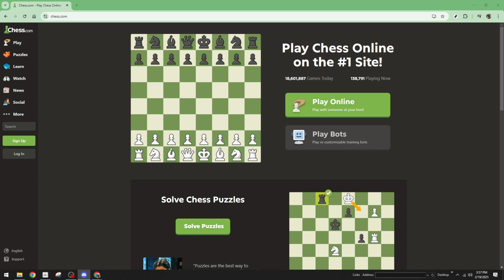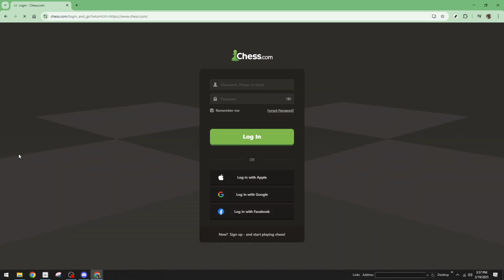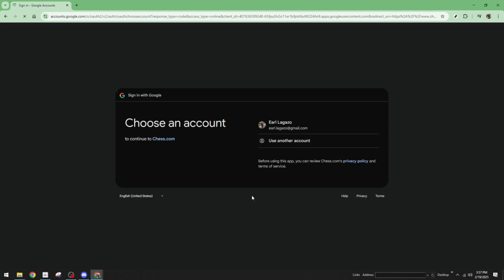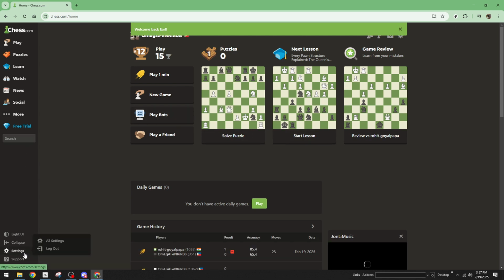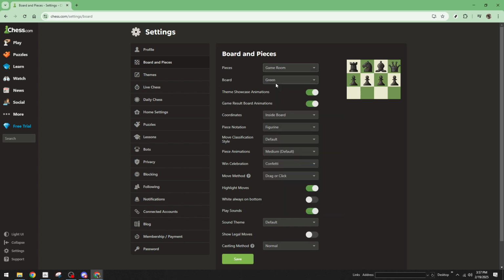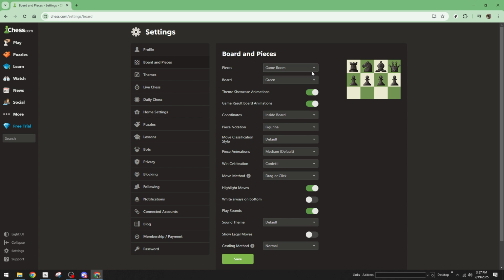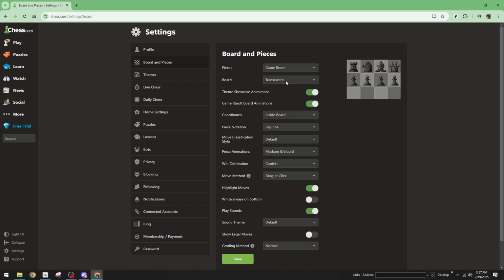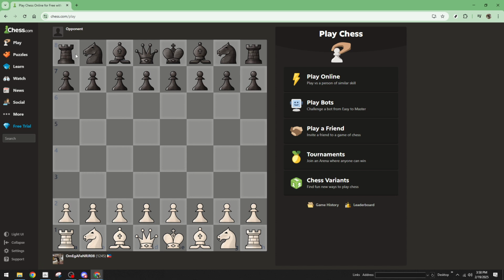How to Get My Board & Pieces on Chess Com [2025 Full Guide]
In today's video we will show you how to make money,how to,board games,how do i get my wife on board?,how do i get my spouse on board to pay off debt?,board game design,how to budget,board,run onto board,put board down,jump onto board,better boards,throw board down,how to get your prc id,learn to skateboard,how to get out of debt,board game,board exam,how to wing foil,run and jump onto board,board passer,how to start decluttering,how to save money,cutting board